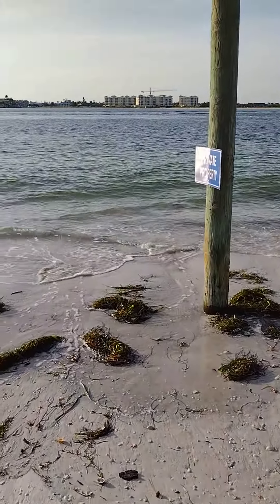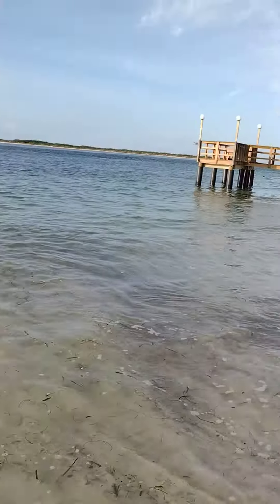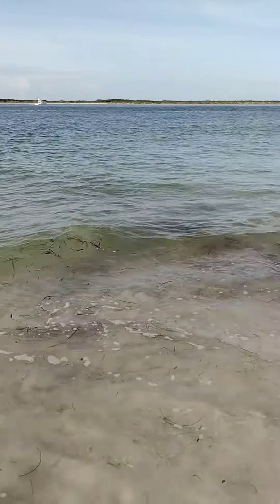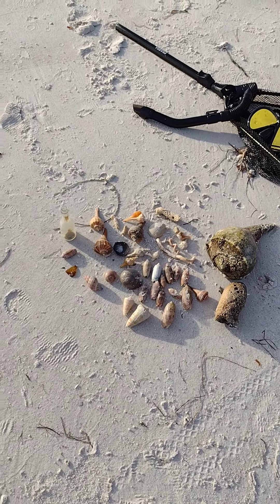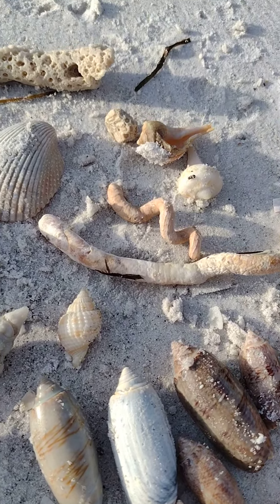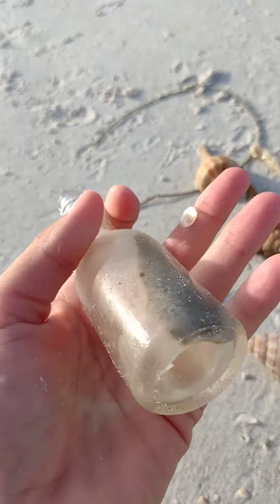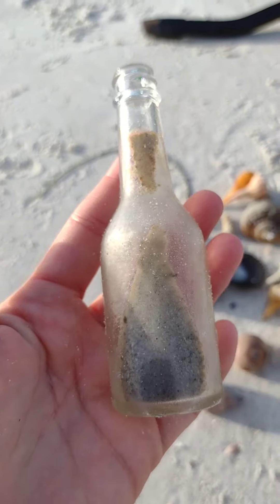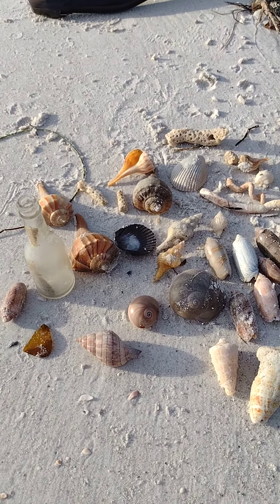Shelling at Passagrille Beach Florida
I snorkeled for these shells. dog beach side of passagrille beach Florida.